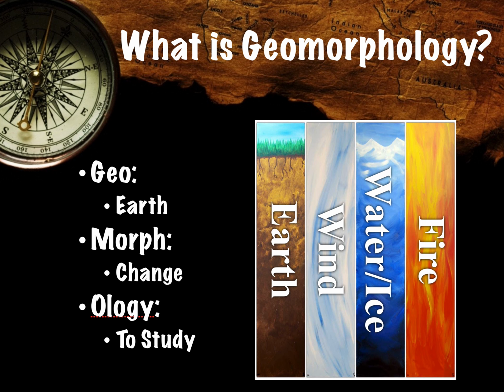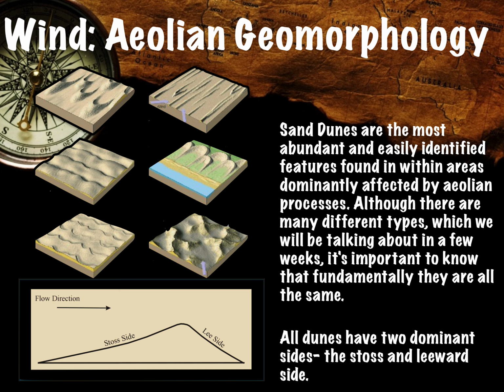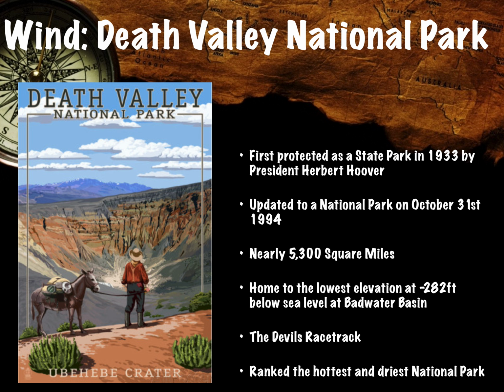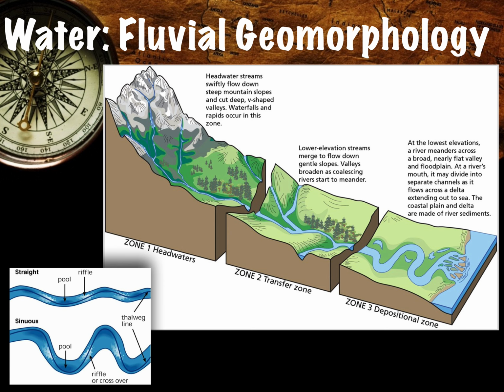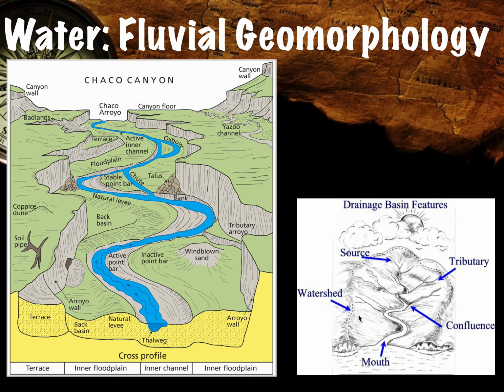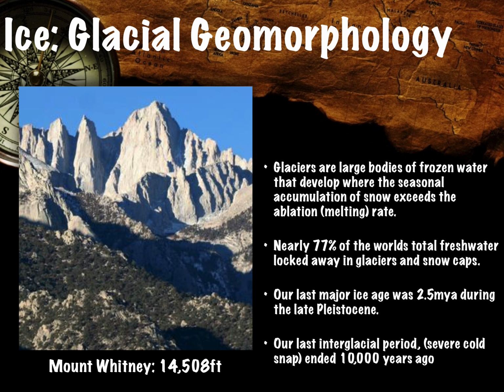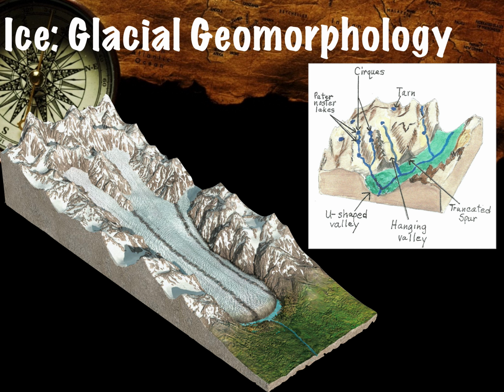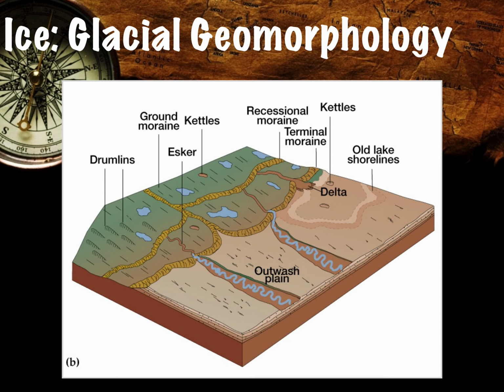️ Decoding Earth's Sculpture: A Geomorphological Journey Through Wind, Water & Ice | Earth Science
This video introduces the fundamentals and basics of features observed and identified within aeolian, fluvial and glacial environments.

Are you fascinated by the Earth's diverse landscapes - the whispering sand dunes, the meandering rivers, and the majestic glaciers? This video unlocks the secrets of these breathtaking creations through the lens of geomorphology, the science that studies landforms and their evolution.

Join us on a fascinating journey as we delve into the fundamentals of:

Aeolian environments: Uncover the forces sculpting sand dunes, ripples, and desert landscapes, and marvel at how wind shapes the Earth's surface.

Fluvial environments: Dive into the world of rivers, from their winding courses to stunning canyons and deltas. Discover how water carves, deposits, and shapes our valleys and floodplains.
Glacial environments: Ascend to the icy realms of glaciers, witness the power of ice carving U-shaped valleys, moraines, and cirques, and learn how these giants leave their mark on the landscape.
Whether you're a curious explorer, a budding geographer, or simply someone who appreciates the beauty of our planet, this video is your passport to understanding the stories written in sand, water, and ice. You'll learn to:

Identify key features: From ripples and dunes to meanders and moraines, you'll gain the tools to recognize the fingerprints of wind, water, and ice in any landscape.

Understand the processes: We'll unravel the scientific forces driving these incredible transformations, from wind erosion to glacial scouring.

Appreciate the interconnectedness: Discover how these environments interact and shape each other, creating a dynamic and ever-evolving Earth.

Get ready to embark on a visual and educational adventure, unlocking the secrets of Earth's sculpted masterpieces. So, grab your curiosity and click play!